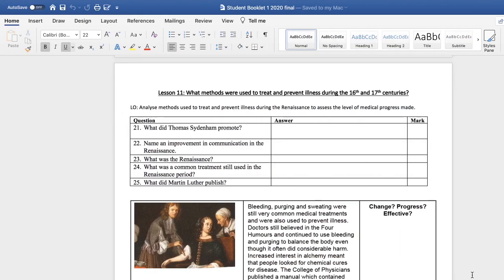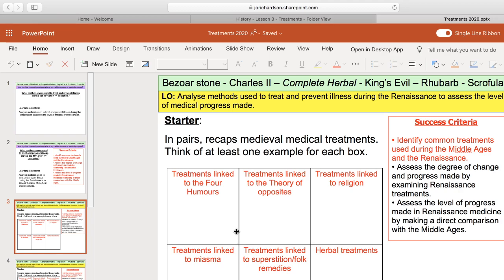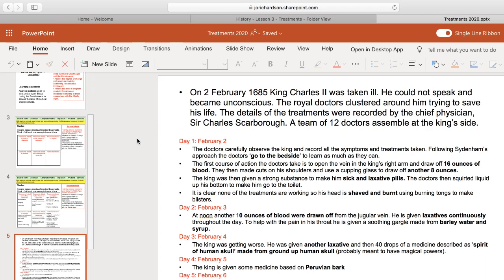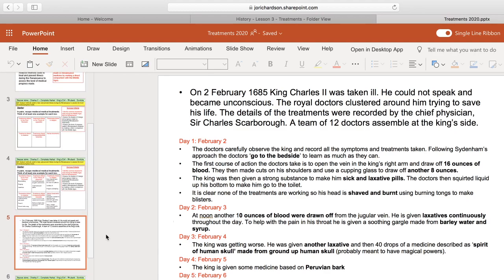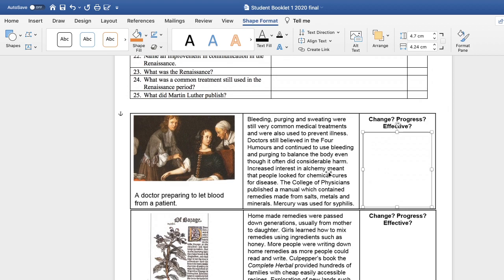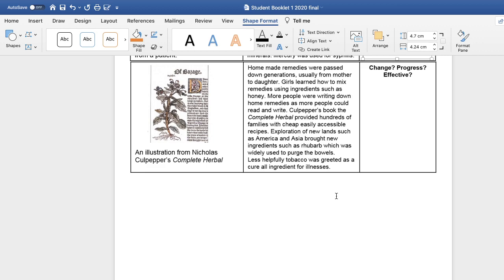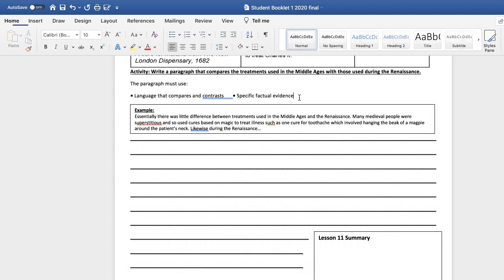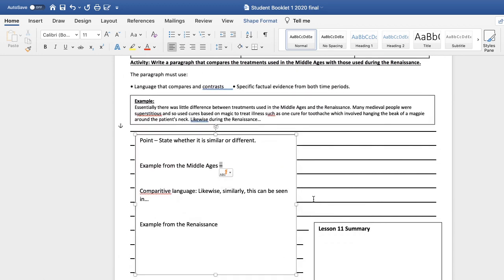Medicine booklet 1 Lesson 11 - Renaissance treatments and prevention